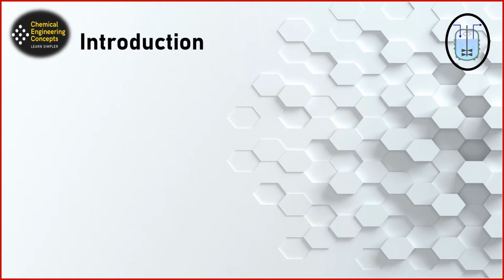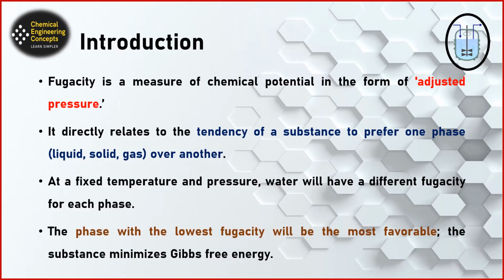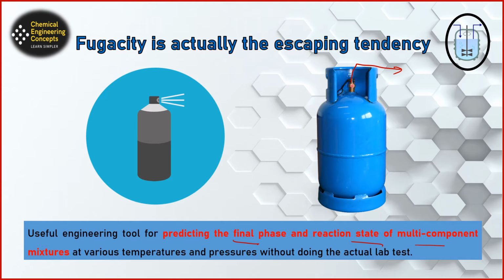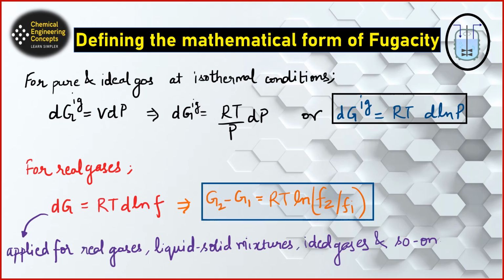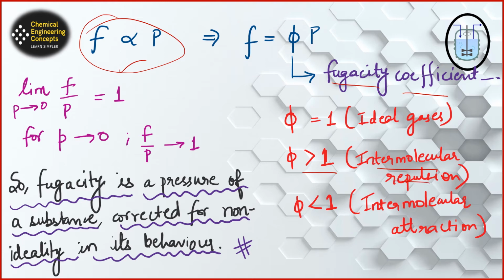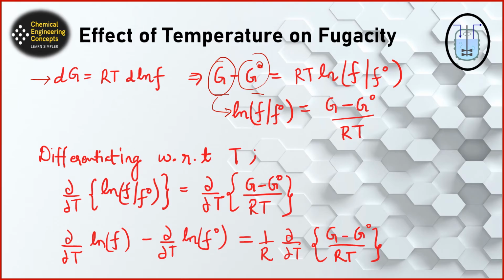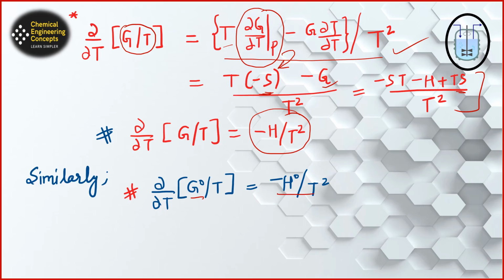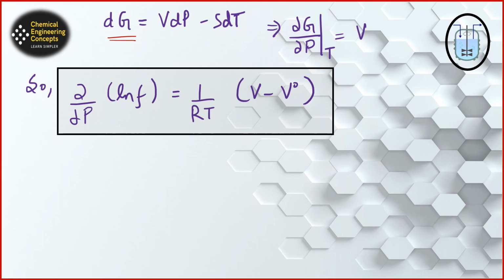Concept of Fugacity || Solution Thermodynamics || Chemical Engineering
Fugacity is a measure of chemical potential in the form of 'adjusted pressure.’

It directly relates to the tendency of a substance to prefer one phase (liquid, solid, gas) over another.

At a fixed temperature and pressure, water will have a different fugacity for each phase.

The phase with the lowest fugacity will be the most favourable; the substance minimizes Gibbs free energy.

Fugacity is actually the escaping tendency.

So, enjoy the video, and the comment section is all yours for all valuable suggestions and doubts.

Feel free to write to us for any of your queries.

Happy Learning
Your Team at
'Chemical Engineering Concepts'